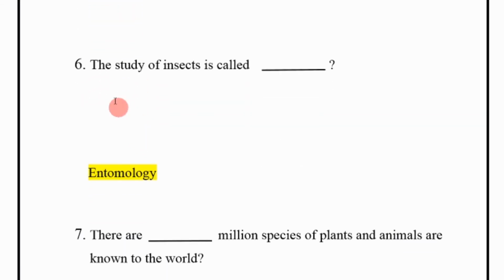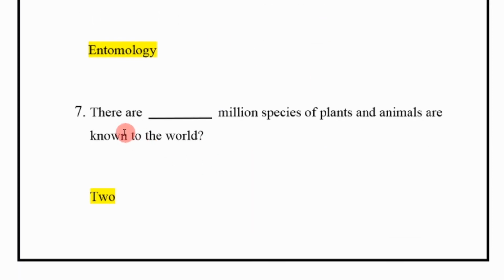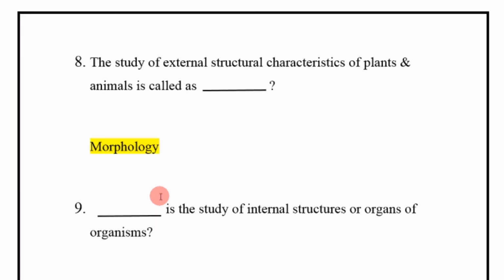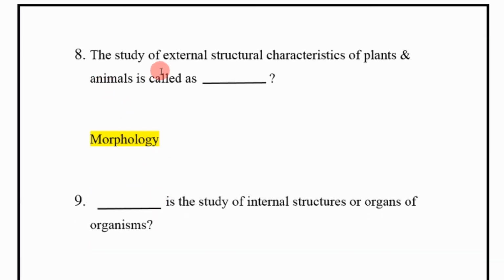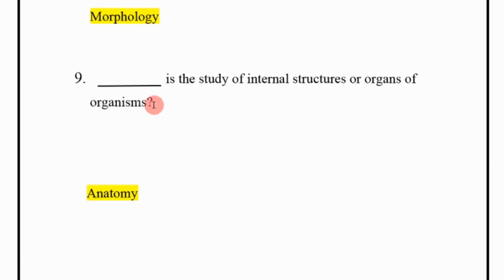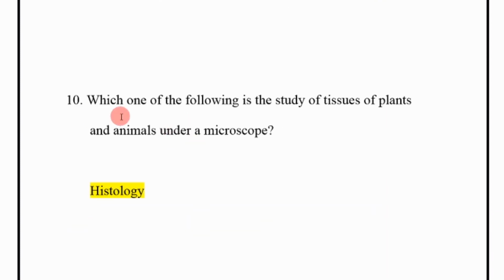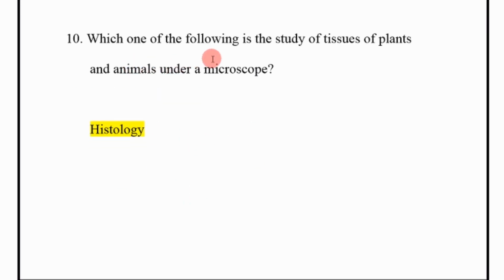9th class biology lecture | online biology lecture 9th class | biology part 1 matric | Chapter # 01